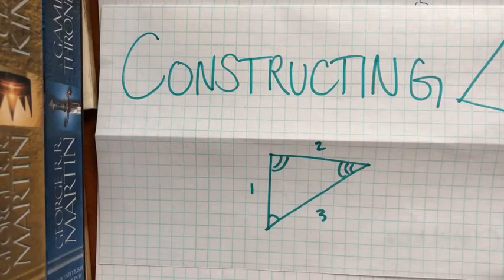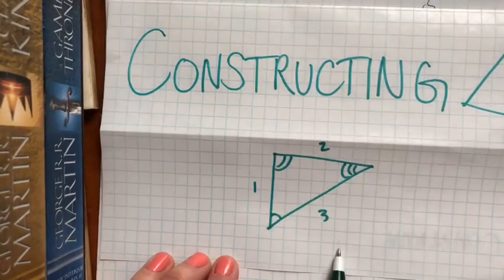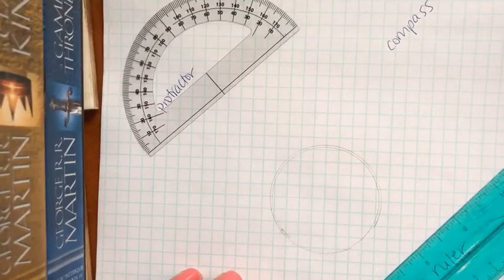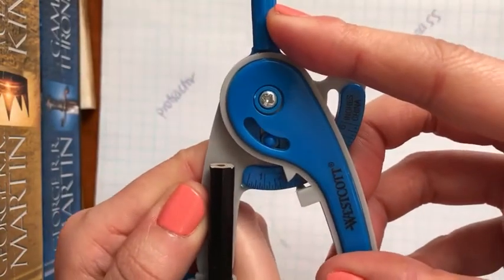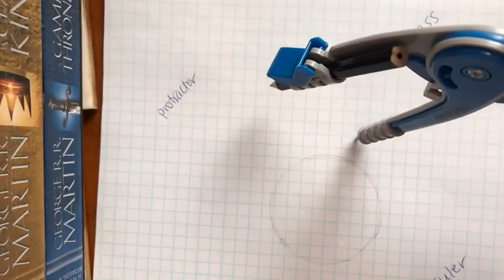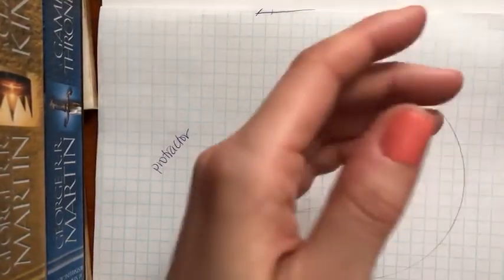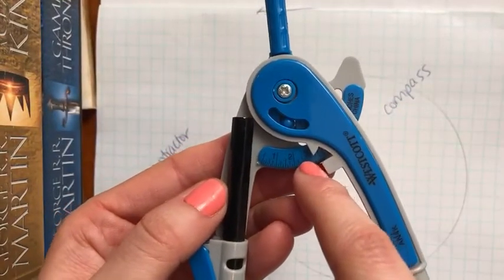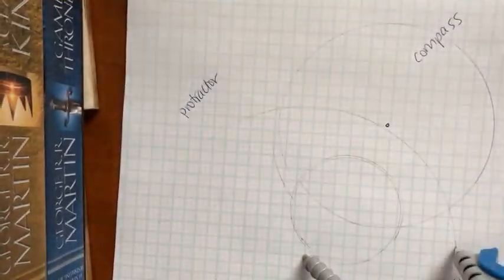Constructing Triangles Intro